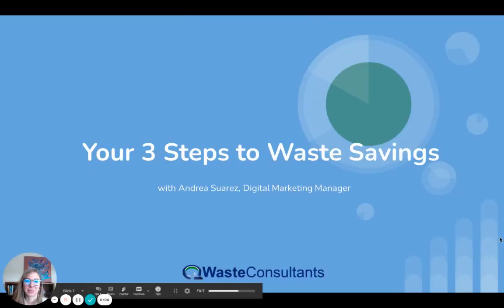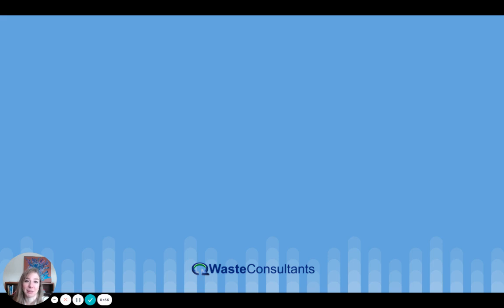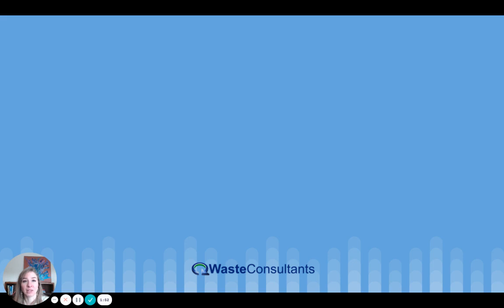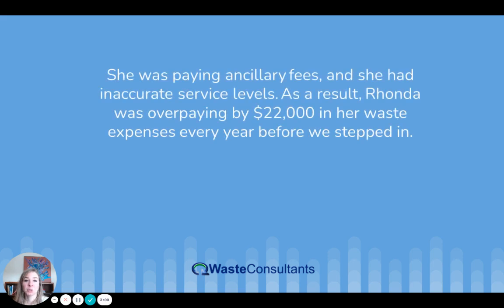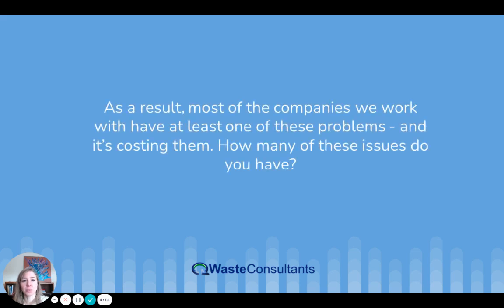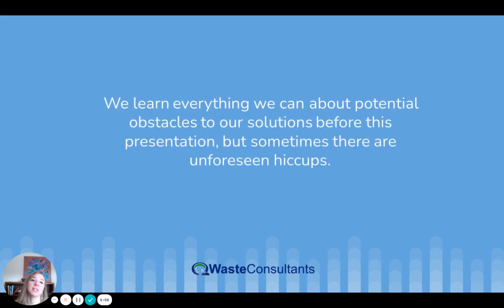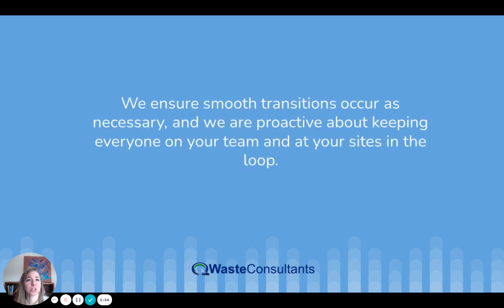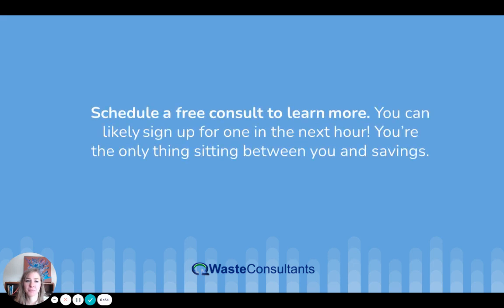Your 3 Steps to Waste Savings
In this video, we'll cover the three steps to waste savings. This video will give you an idea of what our waste audit process is and how it can benefit you and your company.

90% of companies nationwide are overspending on waste and you don't have to be one of them.